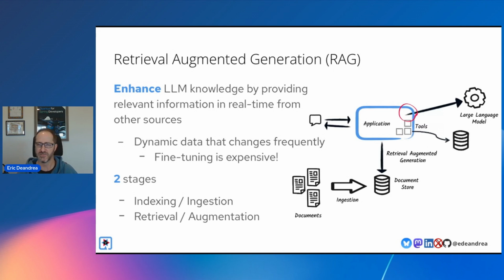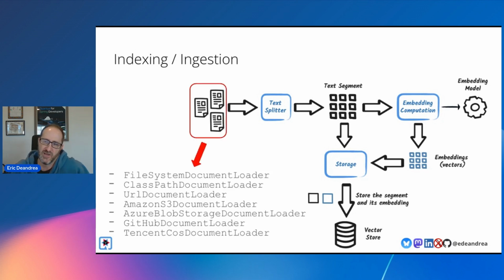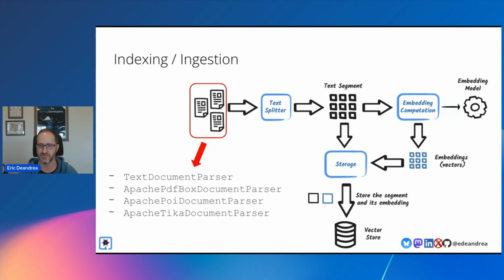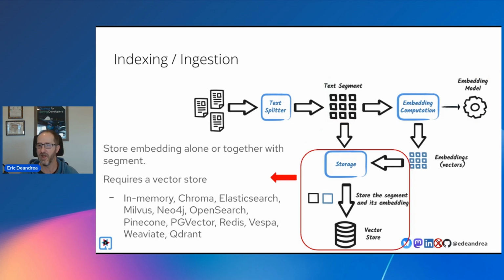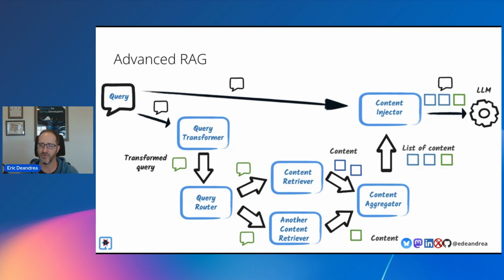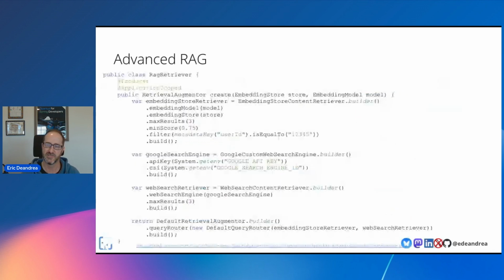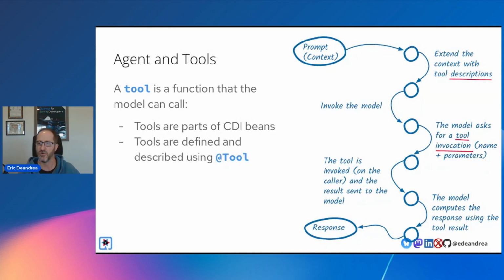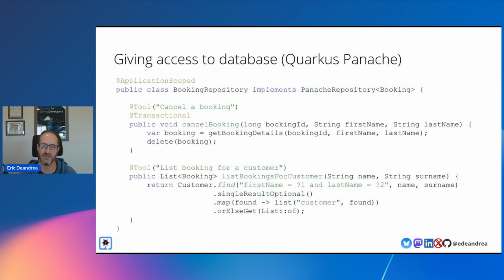RAG & Tools for developers with LangChain4j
Are you utterly confused about RAG, what it is, how it works, and what things you need to consider when doing it? I know I was when I started learning about it!
If you feel the same, join me as I take a technology-agnostic walk through exactly what RAG is and then demonstrate various Java implementations using LangChain4j.
Then I will look at tools and agents and break that down as well, explaining everything from a technology-agnostic point of view, then demonstrating various implementations using LangChain4j.

JDConf 2025: Eric Deandrea, Red Hat